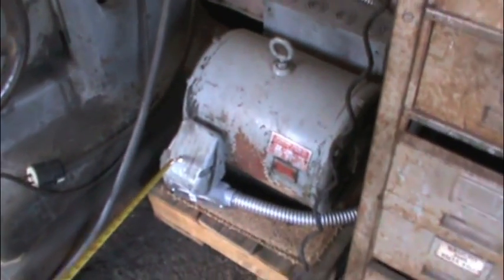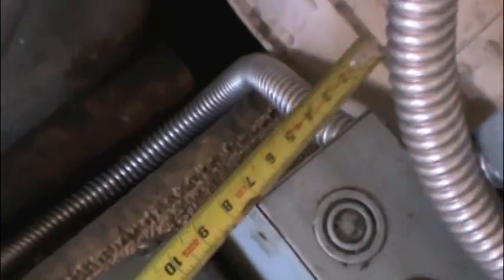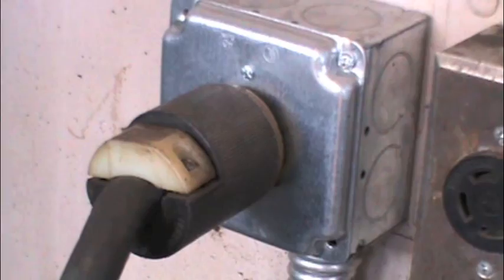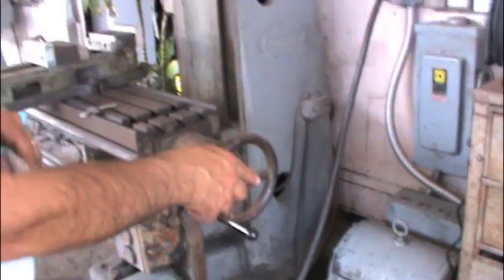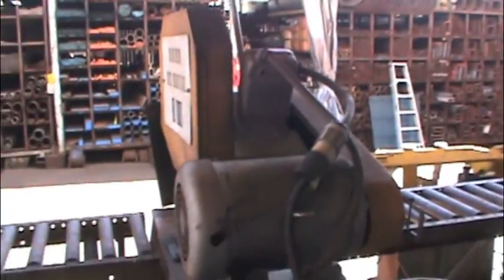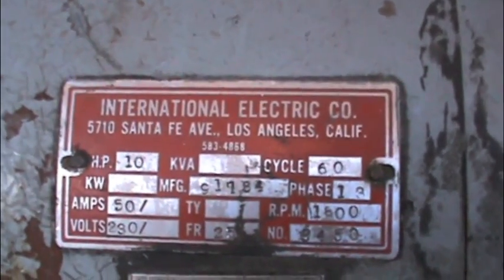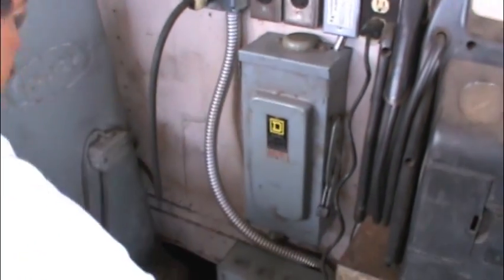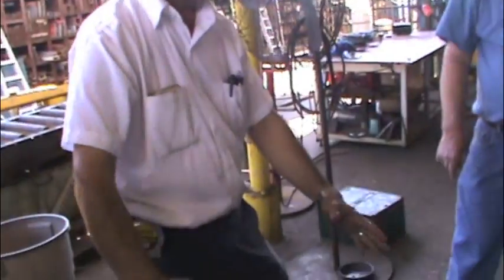How to get 3 phase power in your house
3 phase converter,